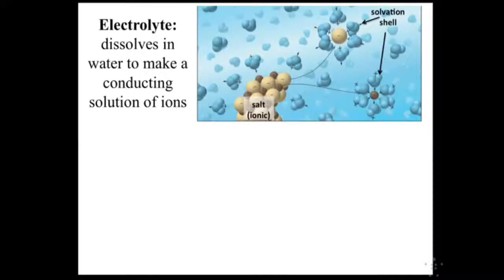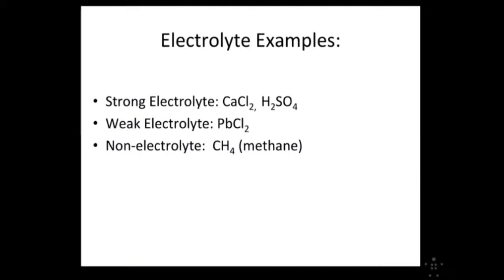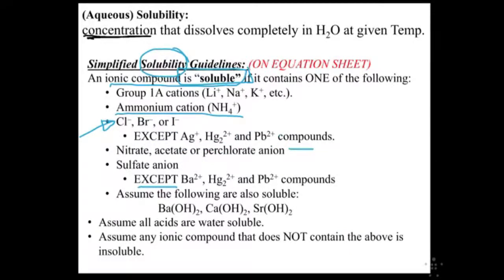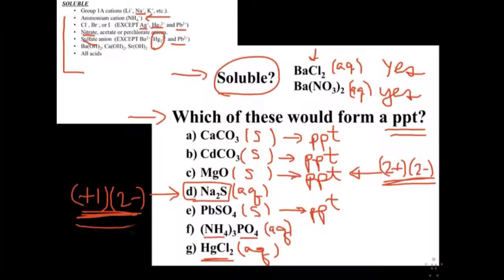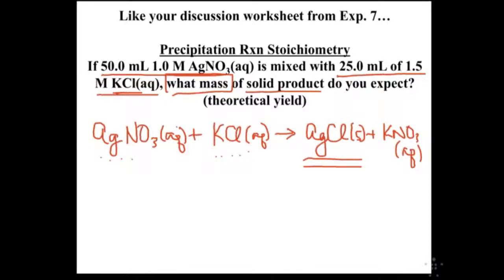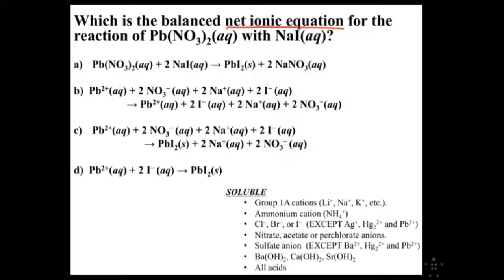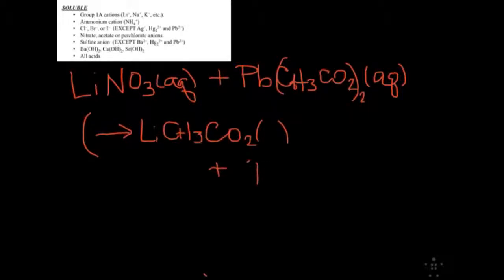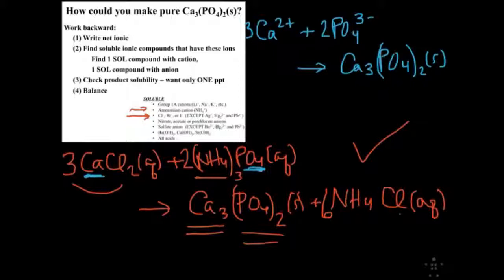VID2: Details of Precipitation Reactions (Lect 39, Sect E, 11.19.2014)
Part 2 of my "make-up" lecture for Wednesday, November 19 for the 4 pm class.  It is long, but after 20:10 it is all just example problems!